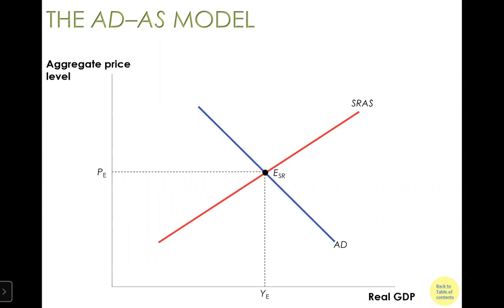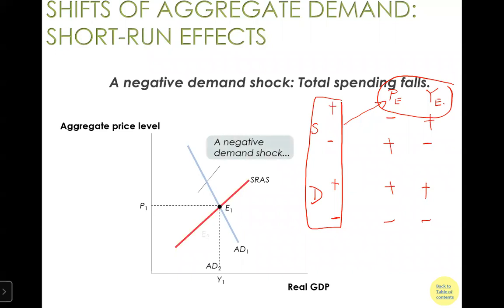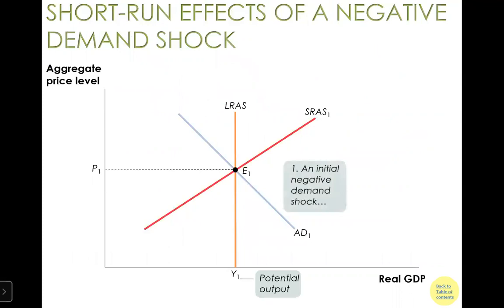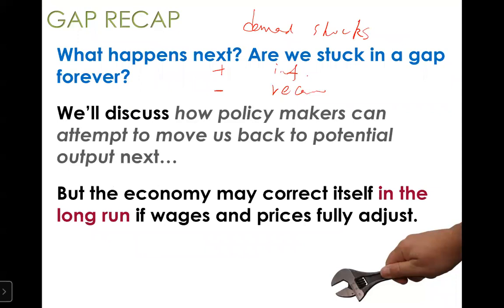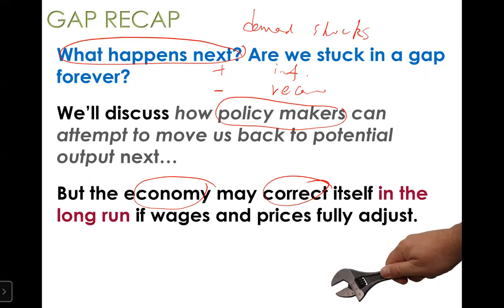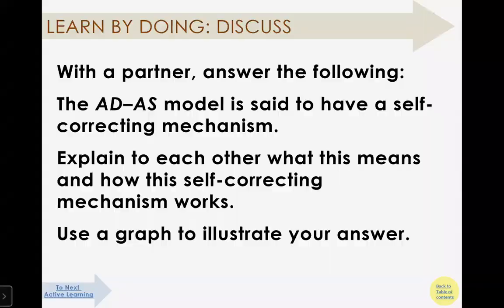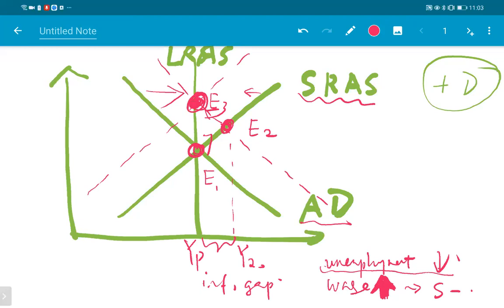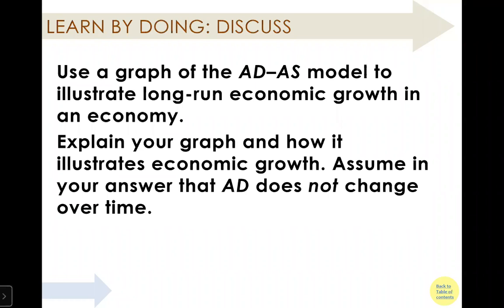32. AD-AS model part I